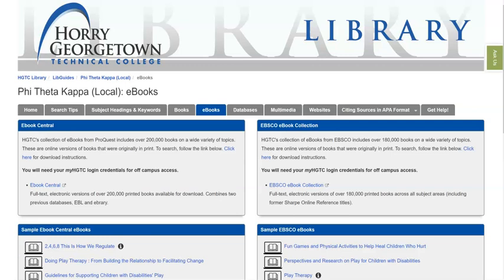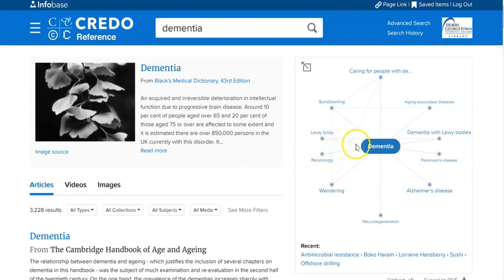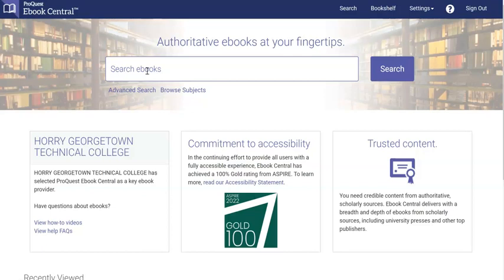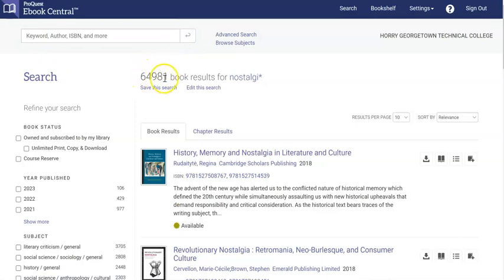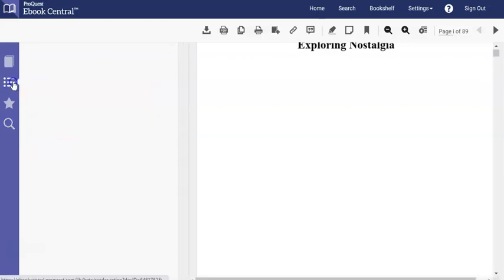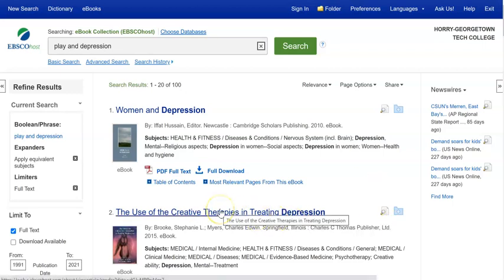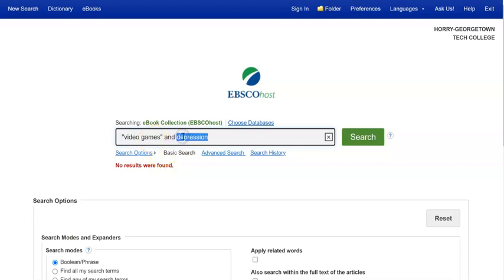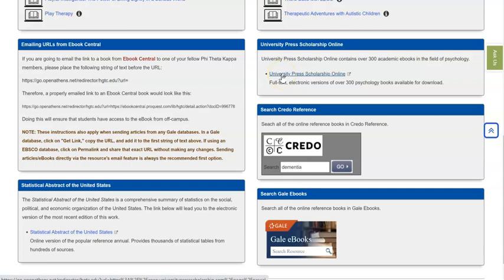eBooks Tab - Phi Theta Kappa - 2023